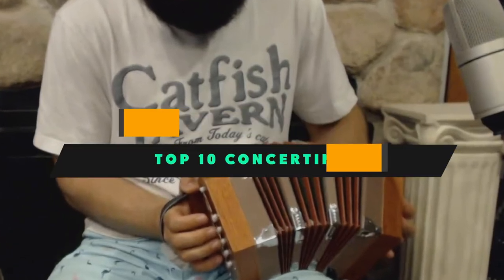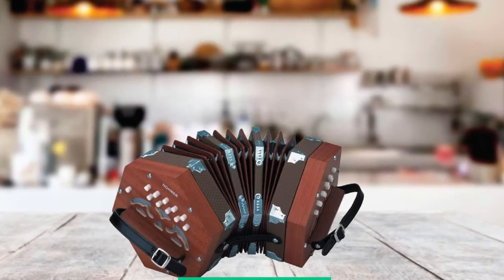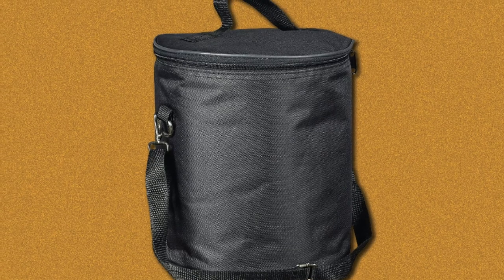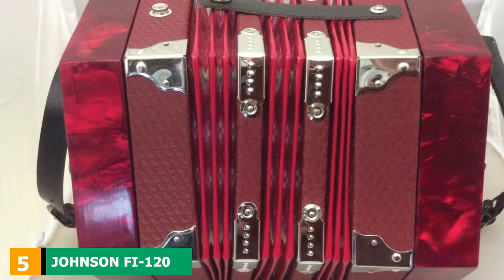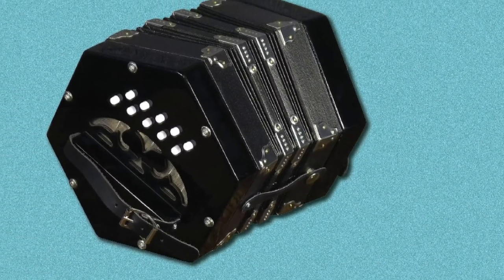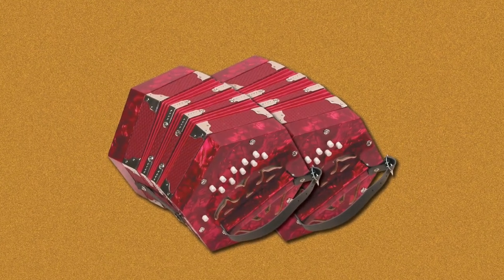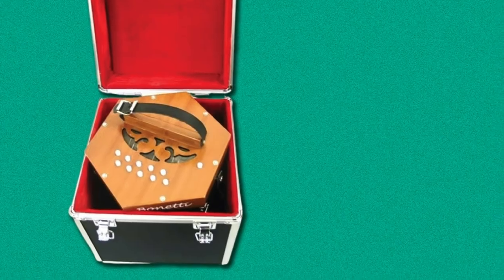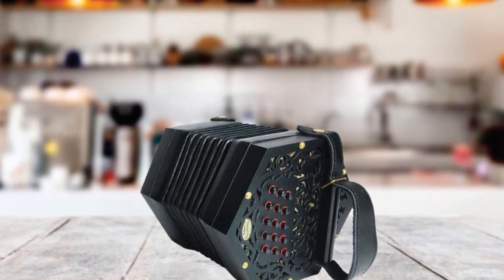Concertina : Best Selling Concertinas on Amazon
Links Get From Here:

1 . TRINITY COLLEGE AP-2248 CONCERTINA

2 . HOHNER CONCERTINA 20 KEY

3 . TRINITY COLLEGE AP-2230 CONCERTINA

4 . TRINITY COLLEGE AP-1130 CONCERTINA

5 . JOHNSON FI-120 CONCERTINA

6 . TRINITY COLLEGE AP-1120 CONCERTINA

7 . TRINITY COLLEGE AP-20 DIATONIC CONCERTINA

8 . MIRAGE C7001 CONCERTINA ACCORDION

9 . BONETTI CONCERTINA 20 KEY ACCORDION

10 . 30 BUTTON ANGLO PHOENIX CONCERTINA